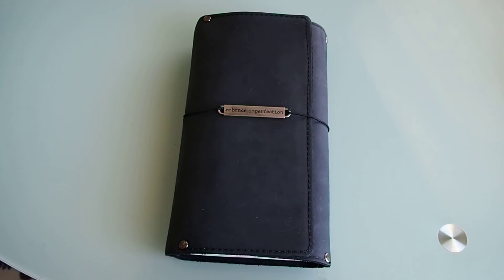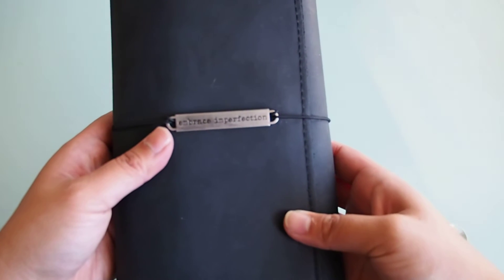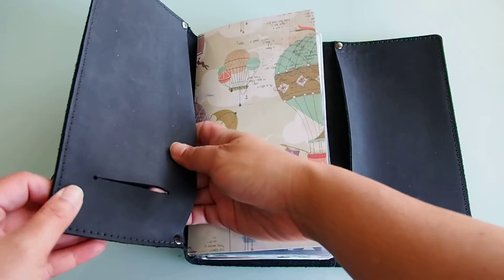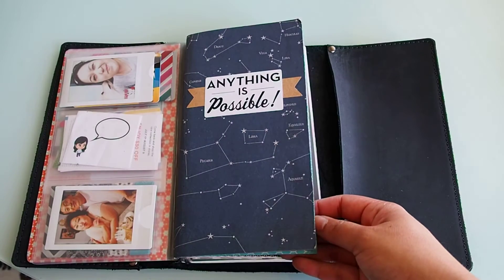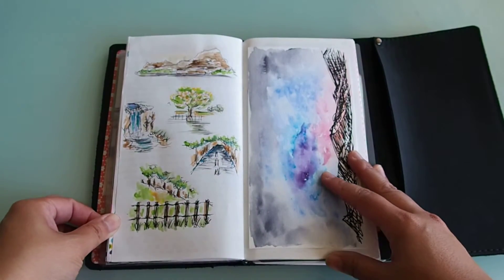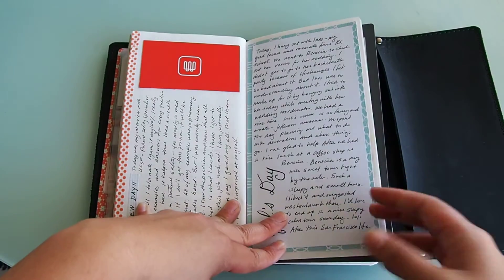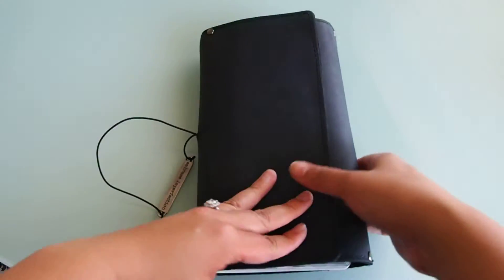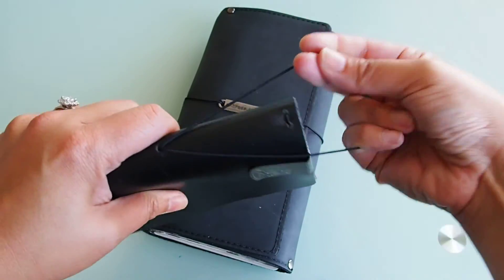Zenkraft Black Trifold Traveler's Notebook Setup July 2015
Just a little video of my set up so far and the excellent ZenKraft Trifold.